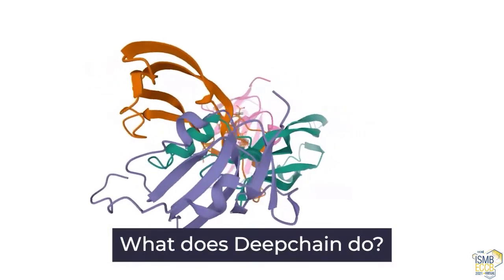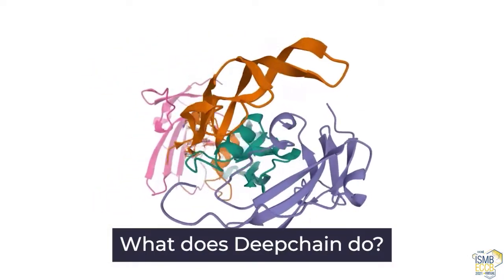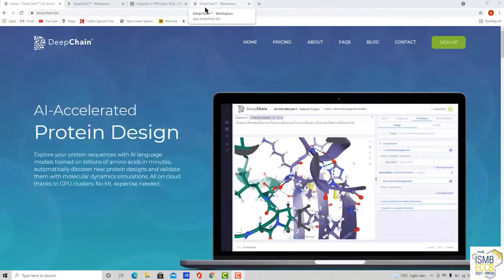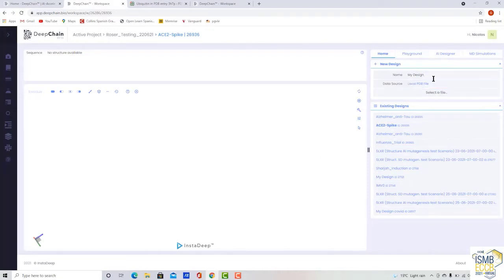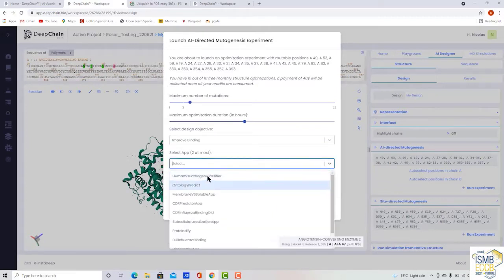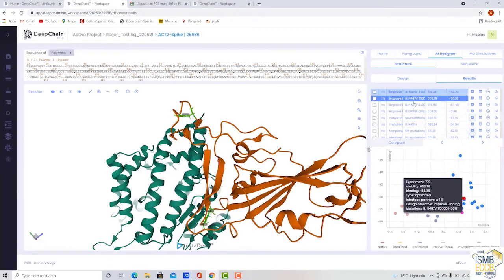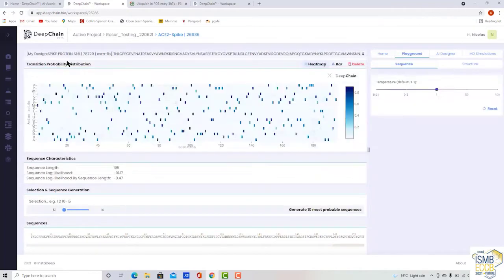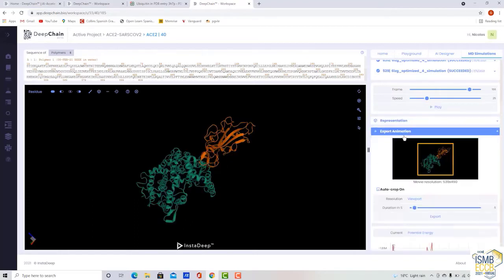DeepChain presented at ISMB/ECCP 2021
InstaDeep’s Nicolás Lopez Carranza and Marcin J. Skwark recently presented the DeepChain protein design platform at the highly prestigious ISMB/ECCP 2021 conference